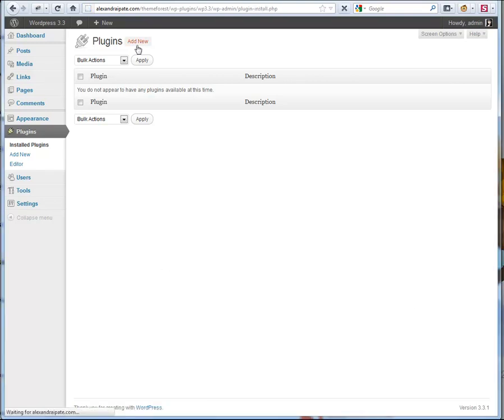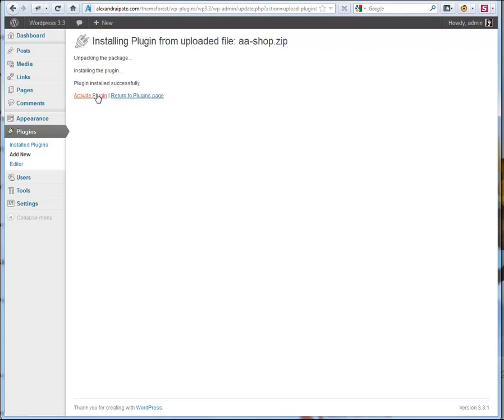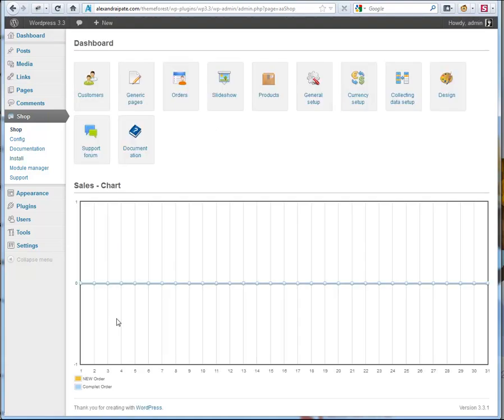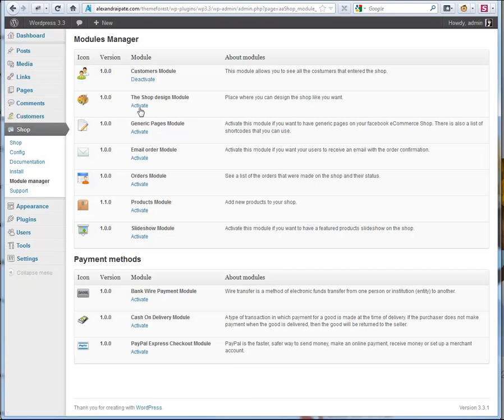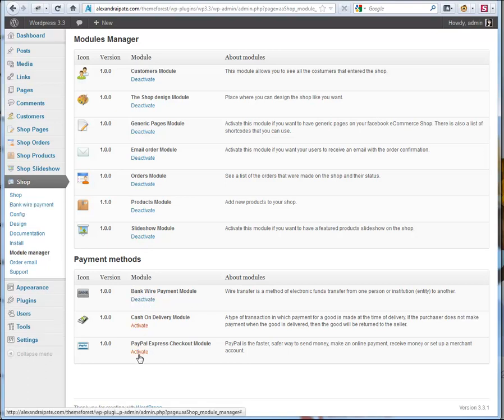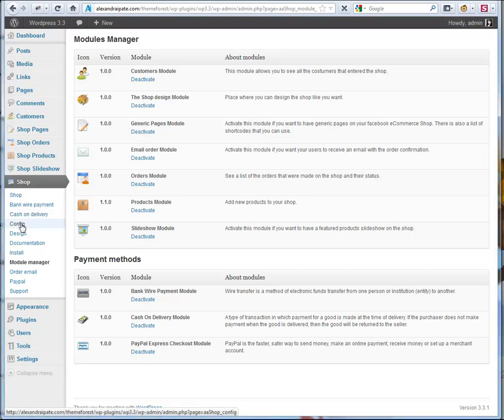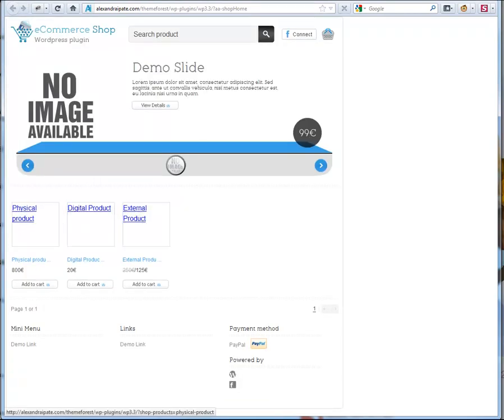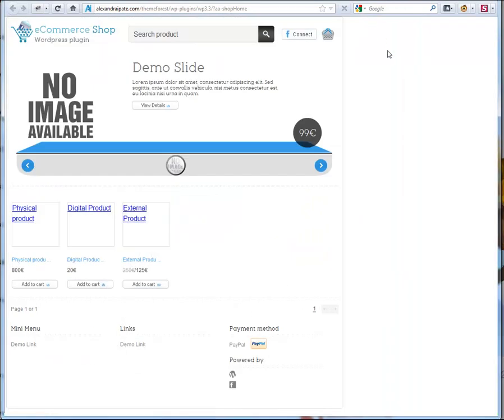Facebook eCommerce Shop - How to - step 3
How to upload products & shop frontend

Like what you see?